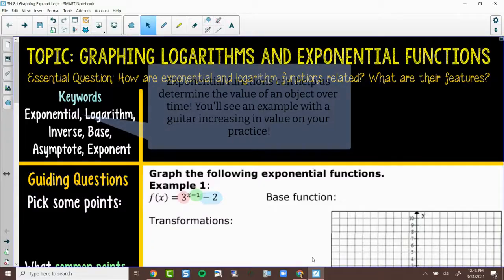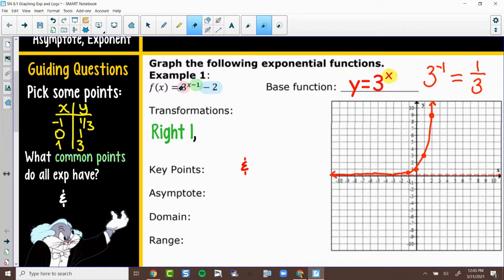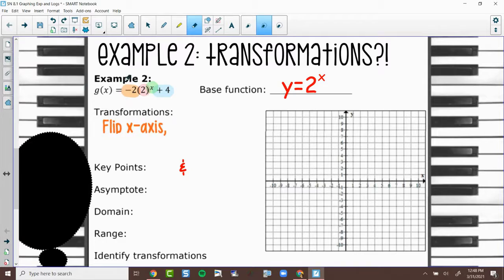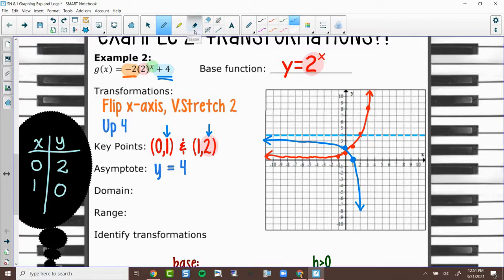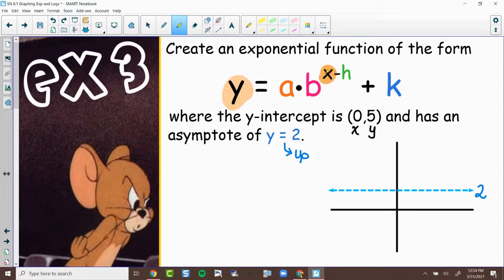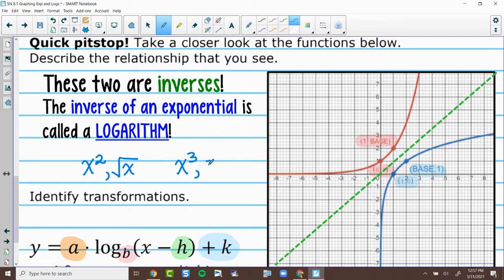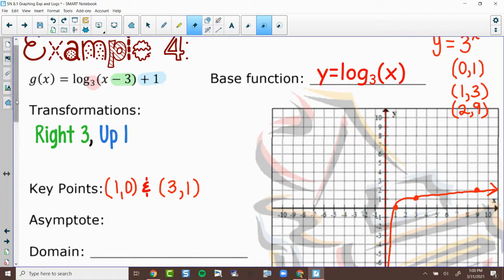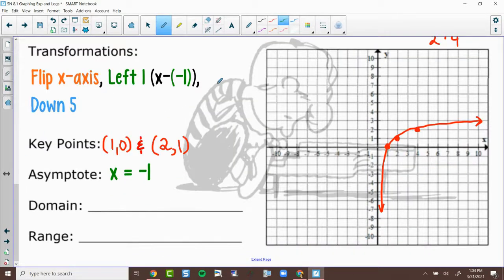8.1 | Graphing Logs and Exponentials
00:00:00 Example 1
00:04:38 Example 2
00:07:56 Summary of transformations for exponential functions
00:09:26 Creating exponential functions given features (Example 3)
00:11:17 Inverse of exponential functions
00:13:24 Graphing logarithmic functions (Example 4)
00:15:45 Graphing logarithmic functions (Example 5)